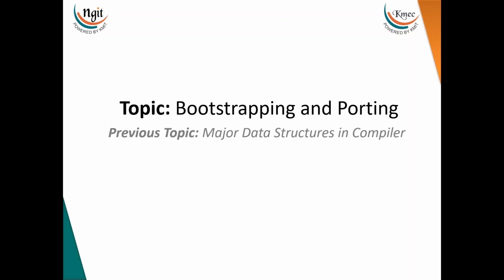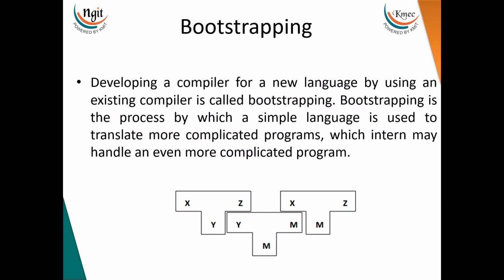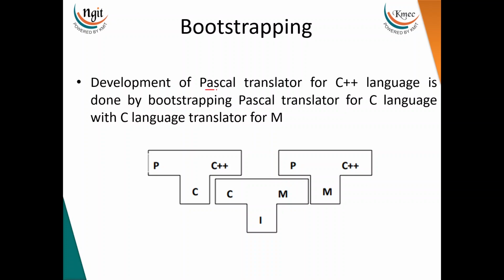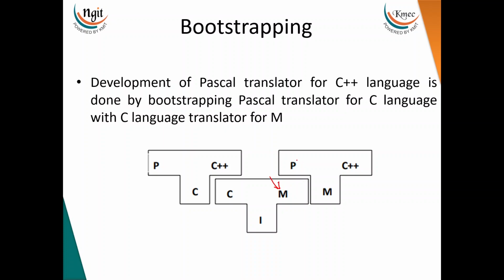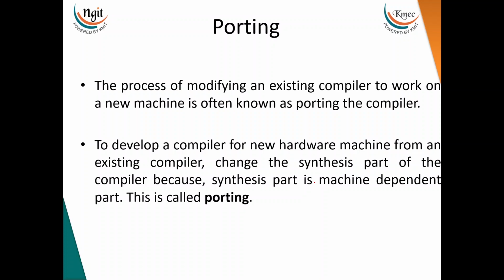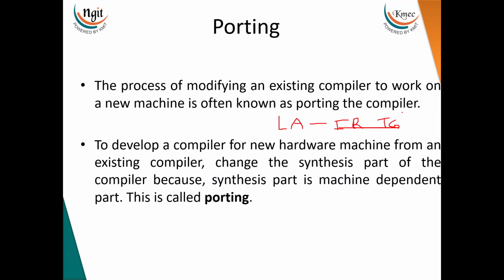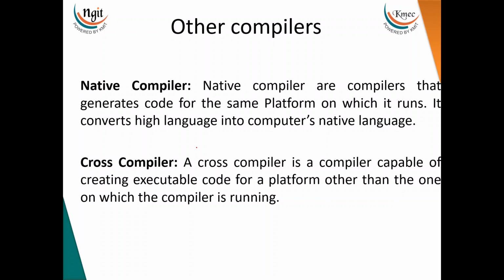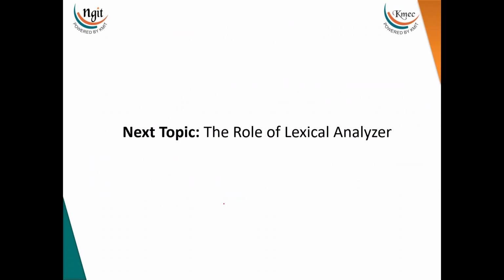1.5 Bootstrapping and Porting